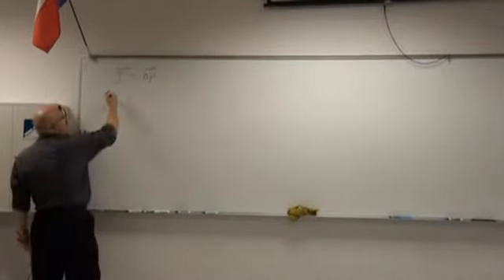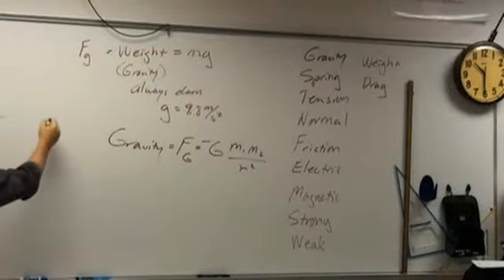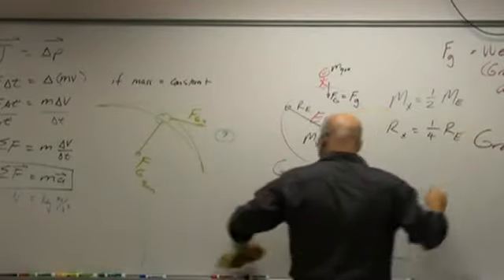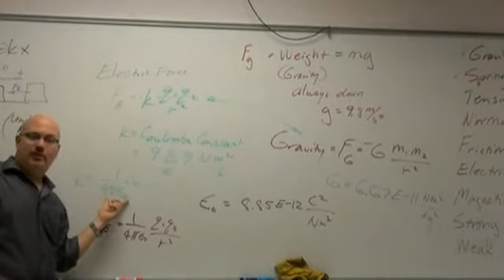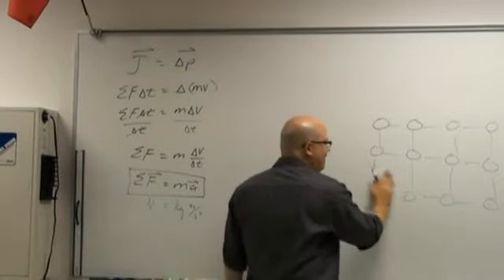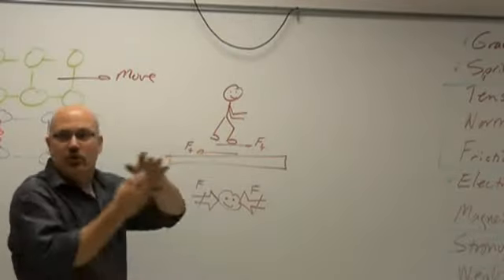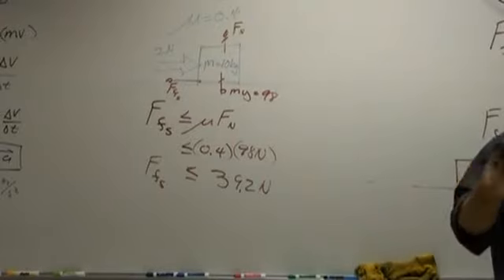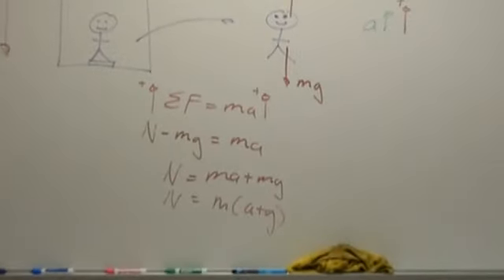#17 Forces Part 1 Day 1